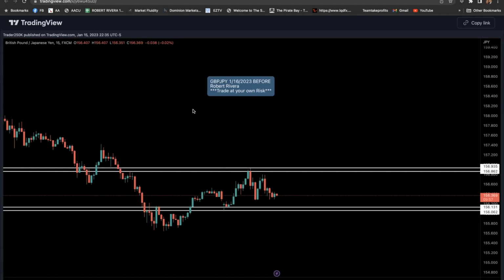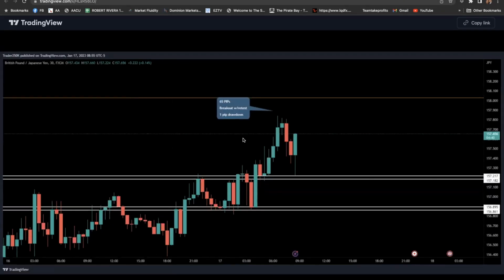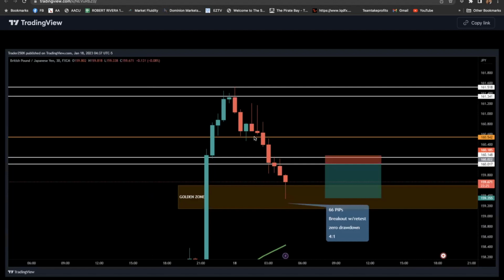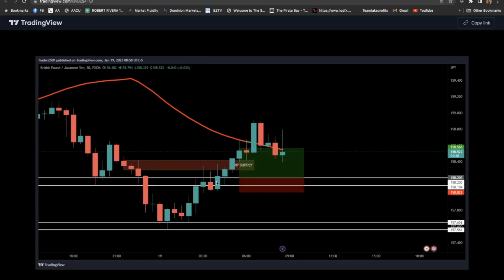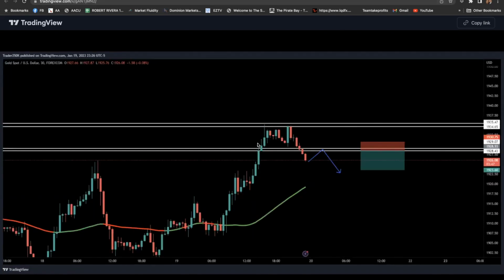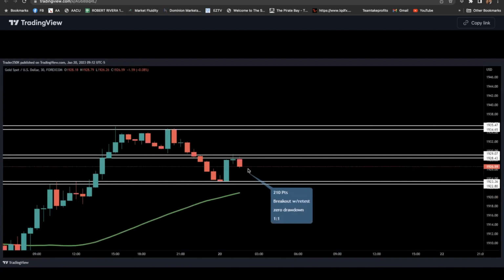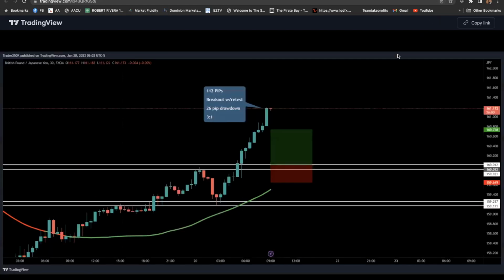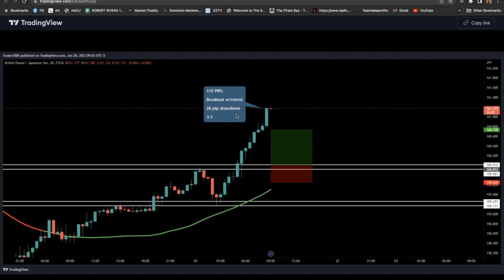The Weekly Recap E66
These are the set ups sent to team with before and after results.

My recommended broker: Dominion Markets.

To get your MagicKeys at a discount follow this and use code RiveraTrading_10